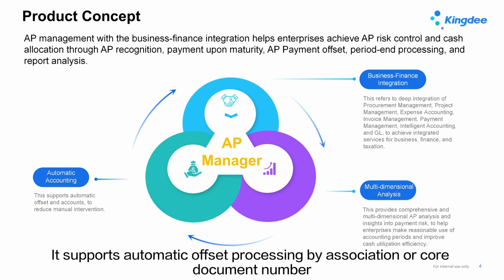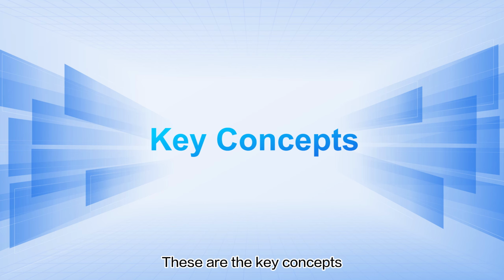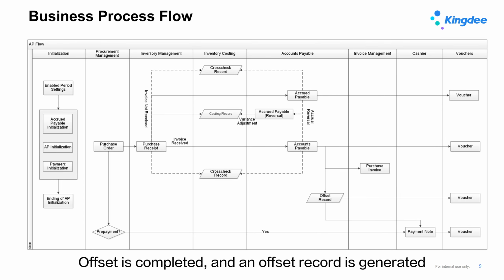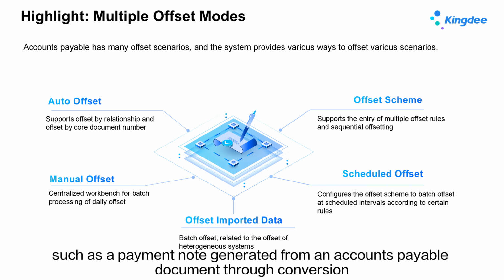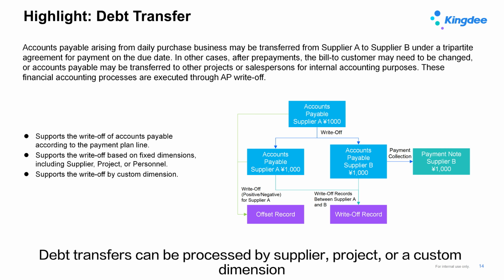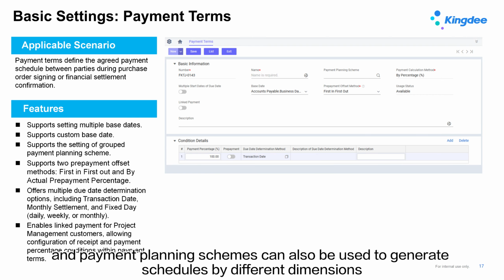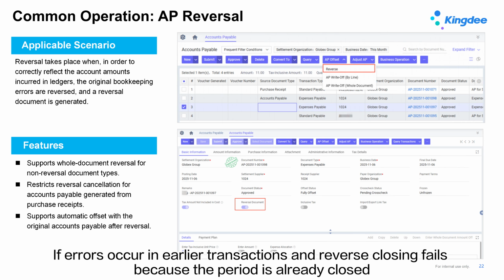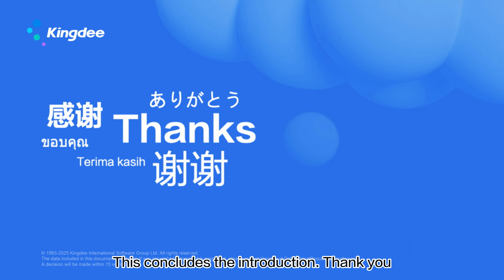Kingdee AI Suite Introduction_Financial Accounting_Accounts Payable Management